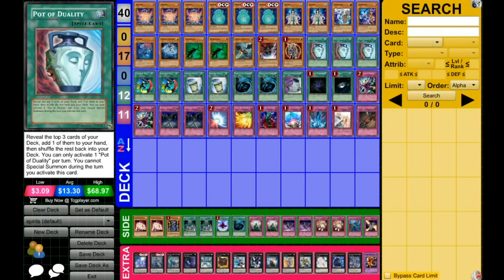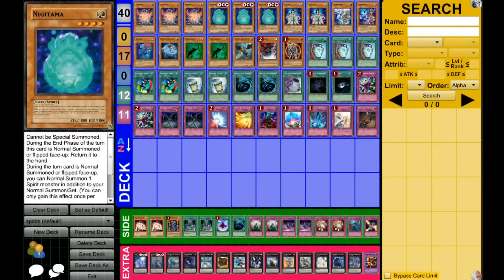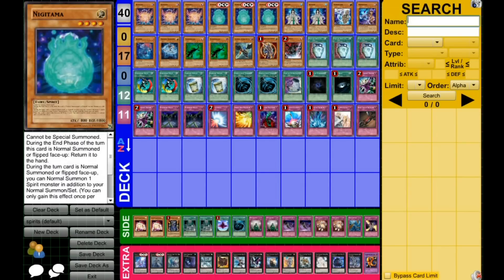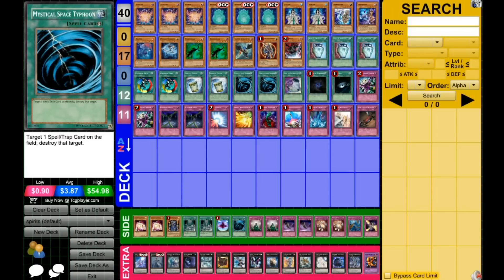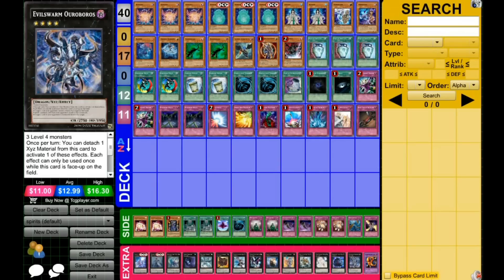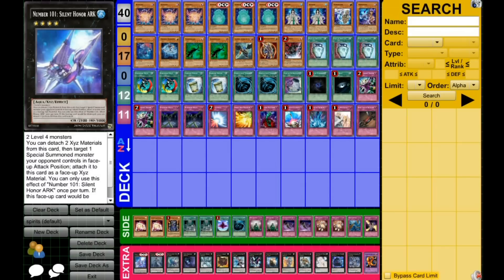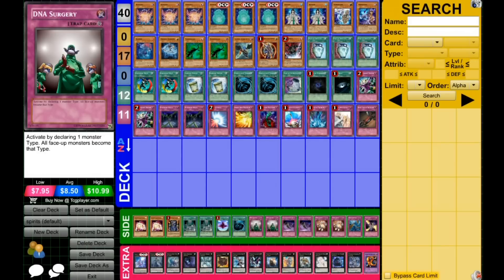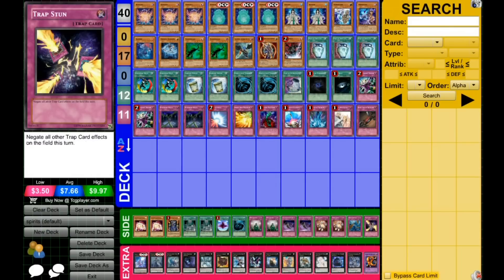[Spirit Connection] A Completely TCG Legal Spirit Deck